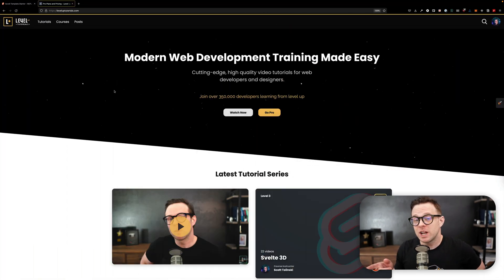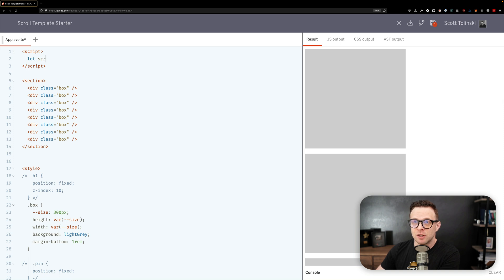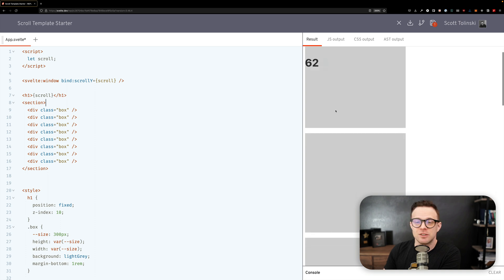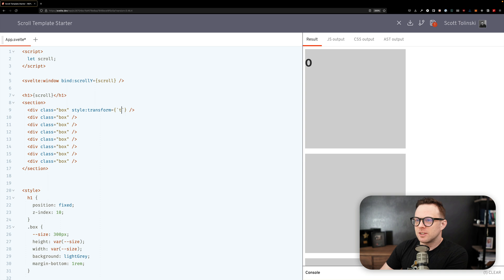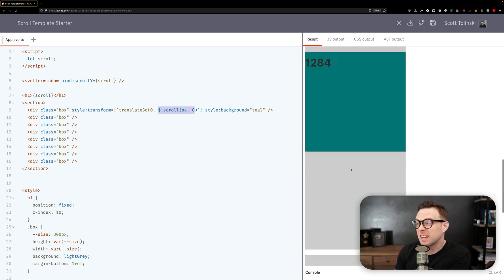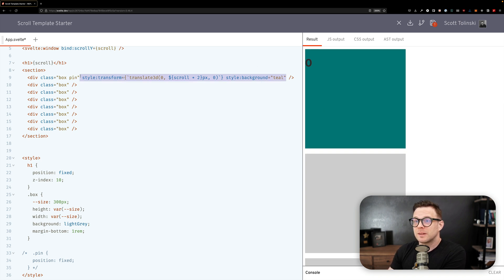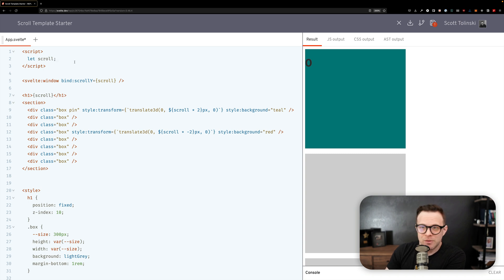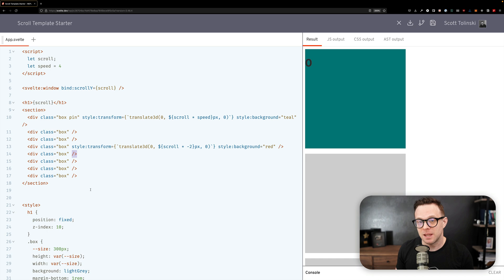Effortless Parallax In Svelte Without Libraries - Weekly Svelte